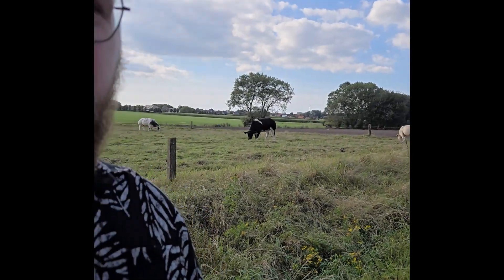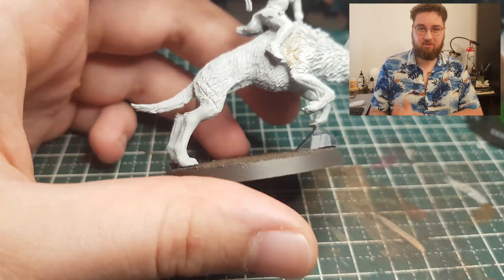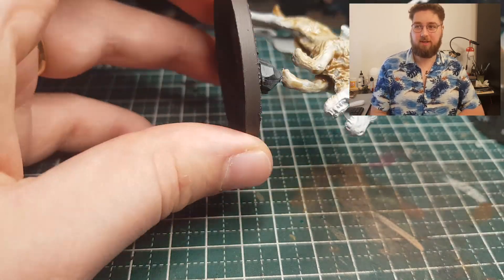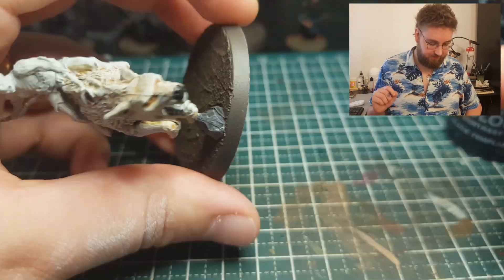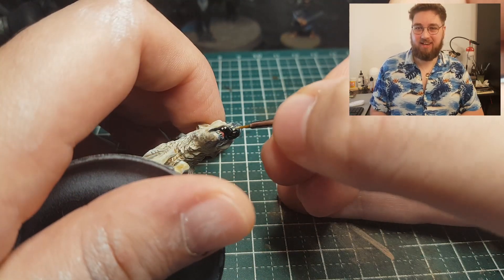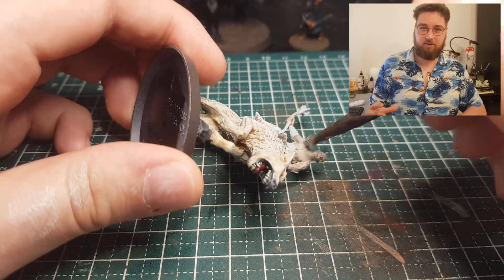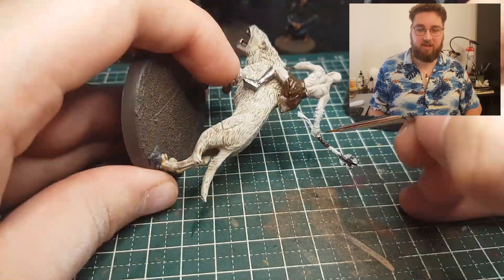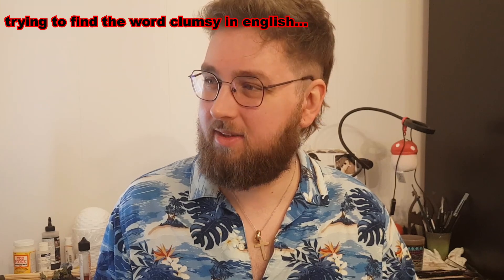quickie: azog on white warg!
finally a leader for my hobbit orcs!

paints used in order:

warg:

- shade seraphim sepia
- grey seer
- ulthuan grey
- black templar
- grey seer
- khorne red
- ushabti bone

Azog

- reikland fleshshade
- rakarth flesh
- pallid wych flesh
- leadbelcher
- thondia brown
- rinox hide
- agrax earthshade

Coverless book
MYAUDIOVISION

Once In Paris
Pumpupthemind

Jazzy Abstract Beat
Coma-Media

Fear My Hand
AberrantRealities

Aggressive Metal Trailer (Dragon Heart)
AlexGrohl

80s Power Rock - Rock Music
JuliusH

A Hero of the 80s
Grand_Project

Mezhdunami - Flashes
Mezhdunami

Mezhdunami - Fading Echoes
Mezhdunami